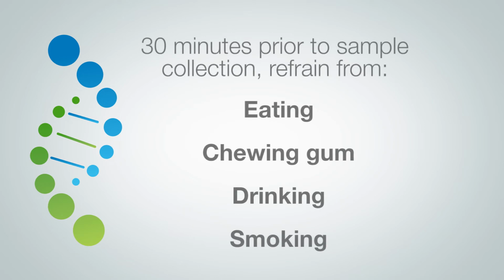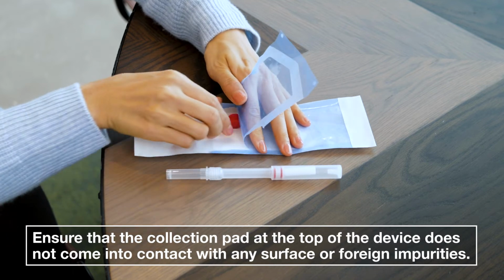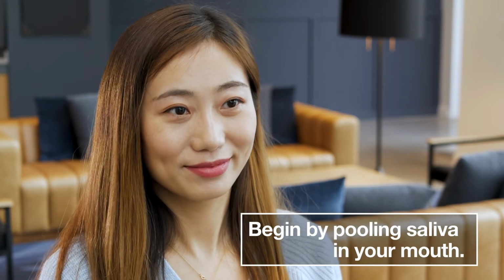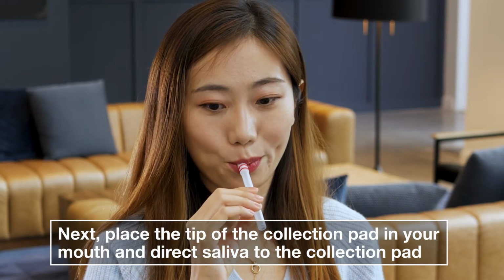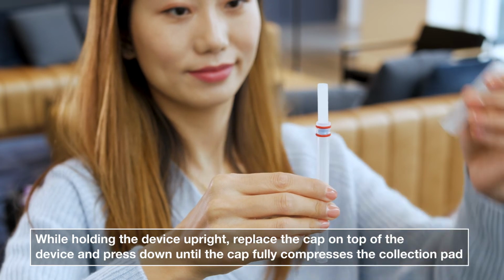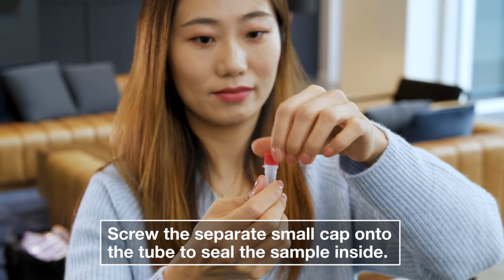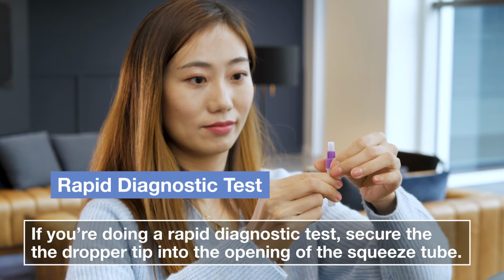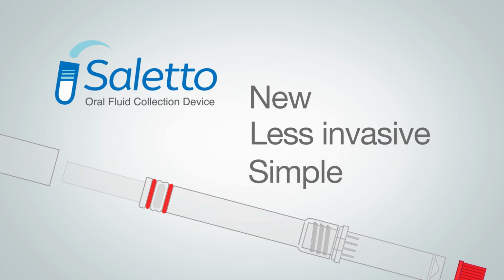Saletto™ Saliva Collection Device - Instructional Video